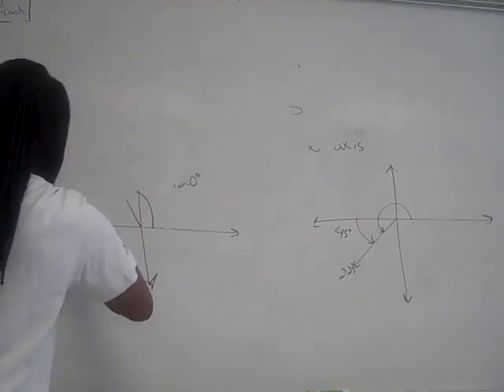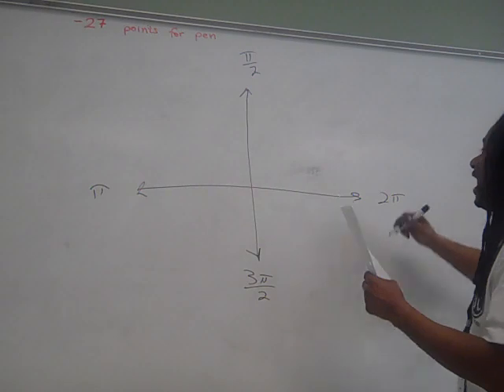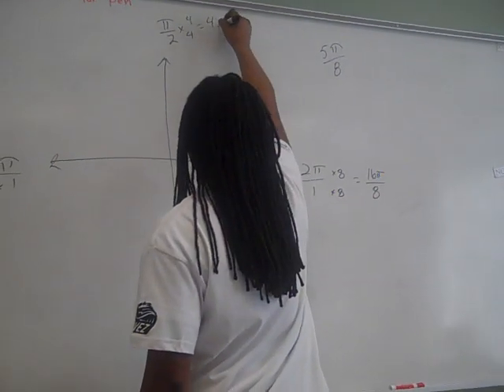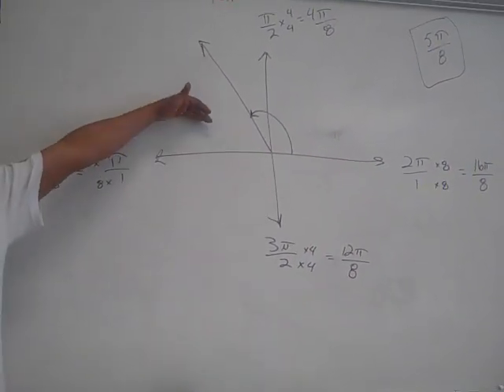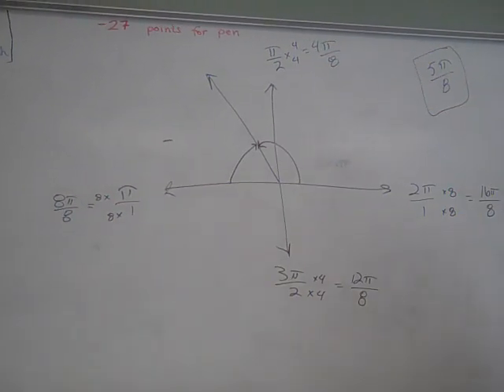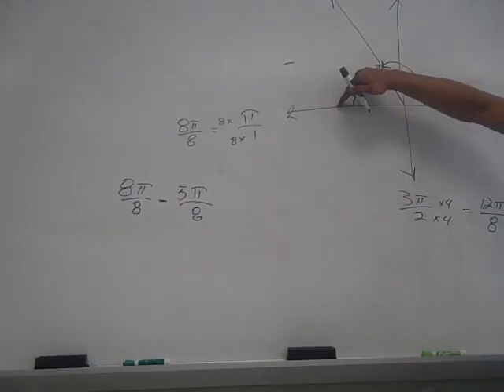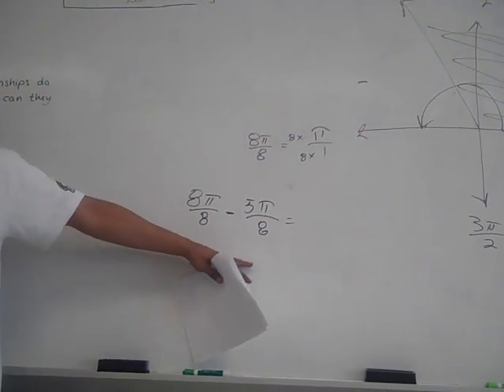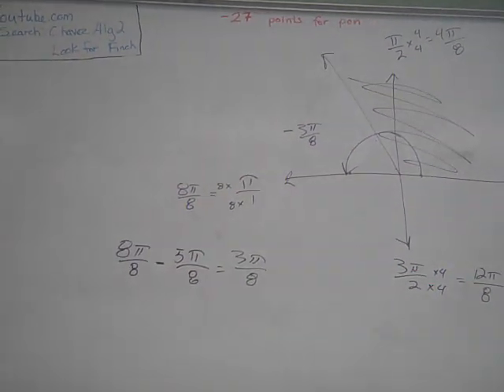Reference Angles in radians